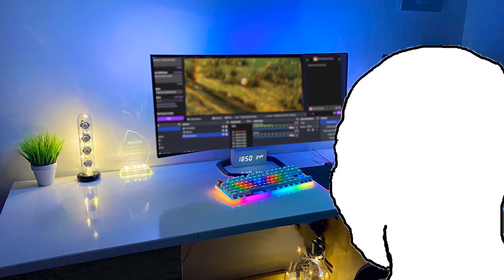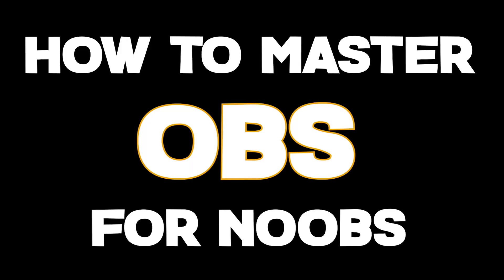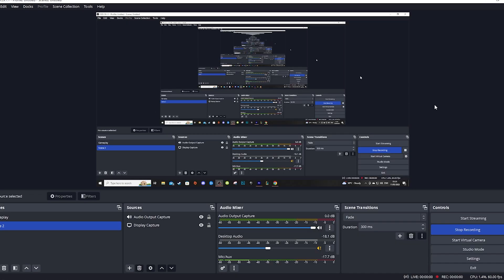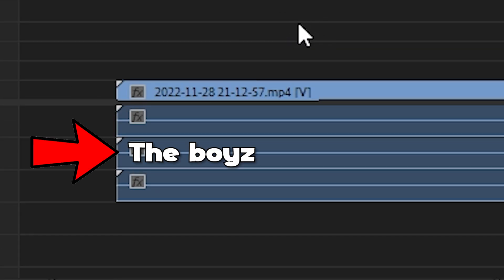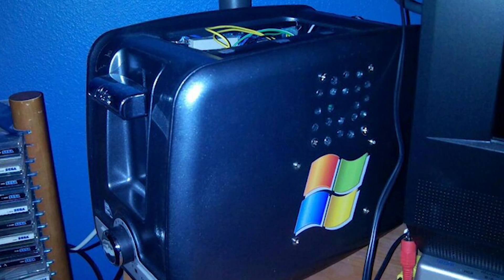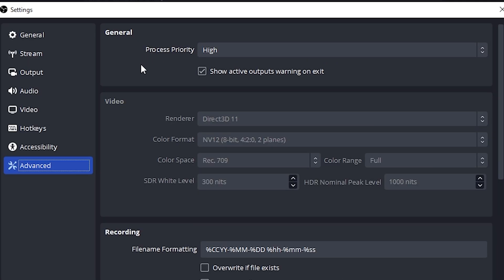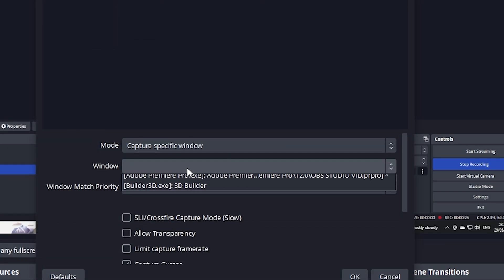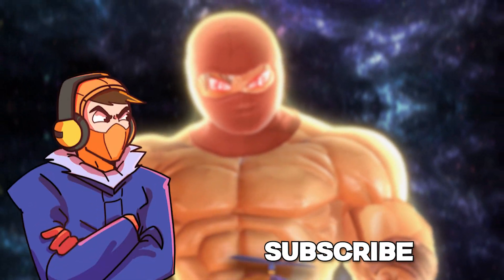How To Record Gaming Videos - OBS Tutorial 🔴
In this quick tutorial, I go through how to set up OBS Studio for absolute beginners. We cover how to set up low, middle, and high-end PCs and even go over some tips and tricks to record high-quality gaming videos and audio. 🧡